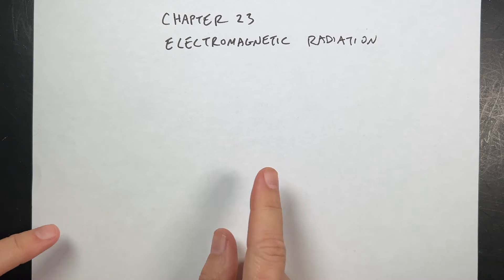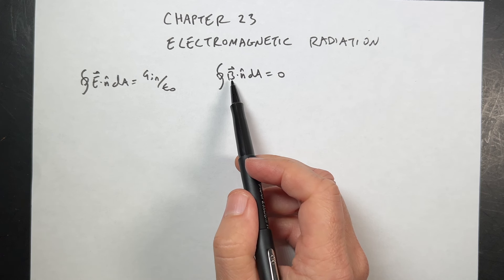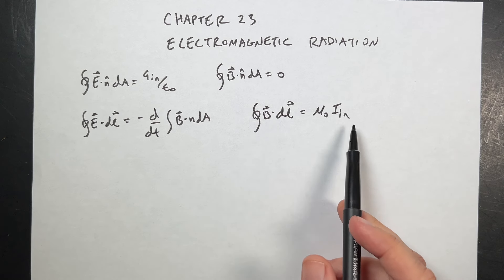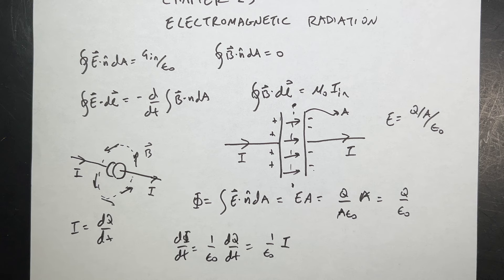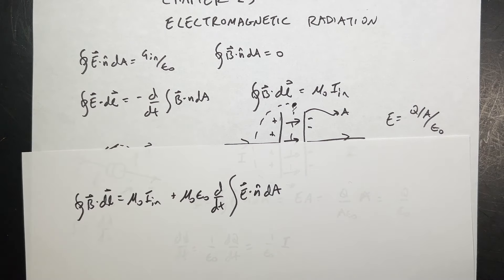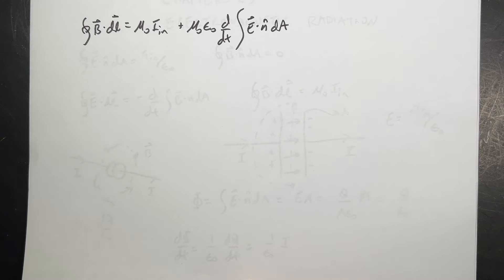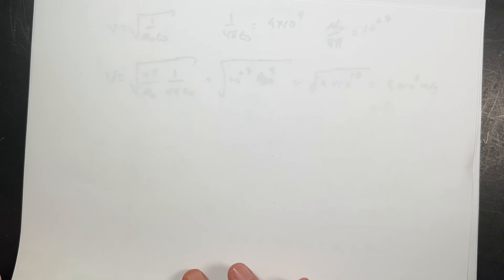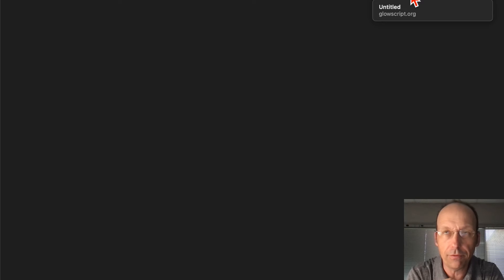Matter and Interactions: Chapter 23 Electromagnetic Radiation - Summary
This is a summary of Matter and Interactions (Chabay and Sherwood) chapter 23 Electromagnetic Radiation

In this chapter:
- Fixing Ampere's Law
- Maxwell's equations and a wave pulse
- Poynting vector